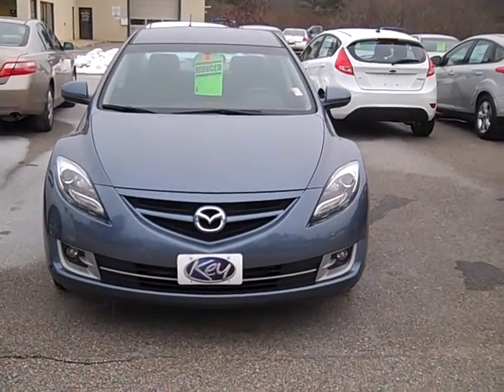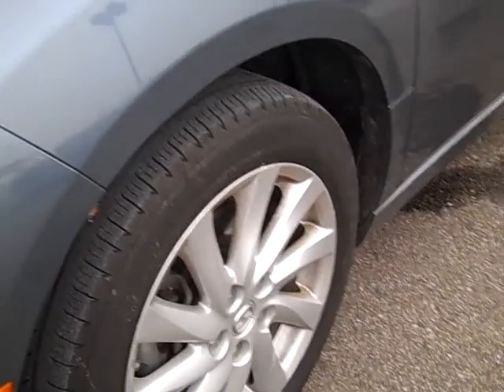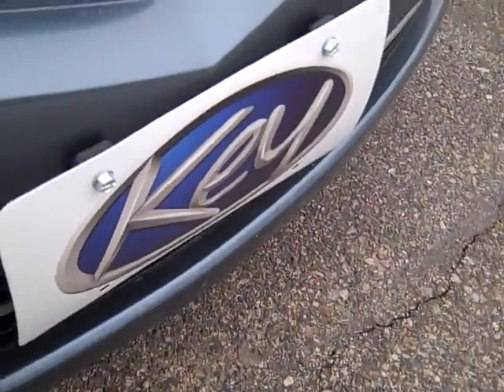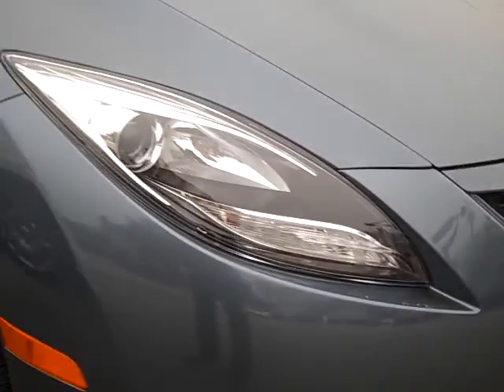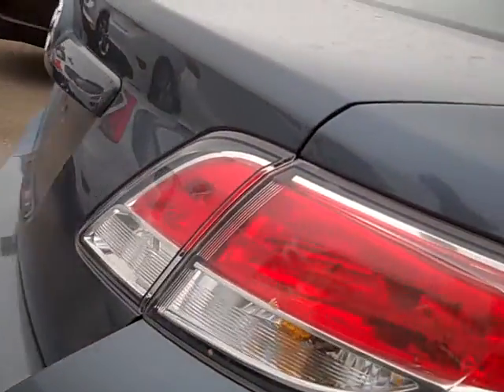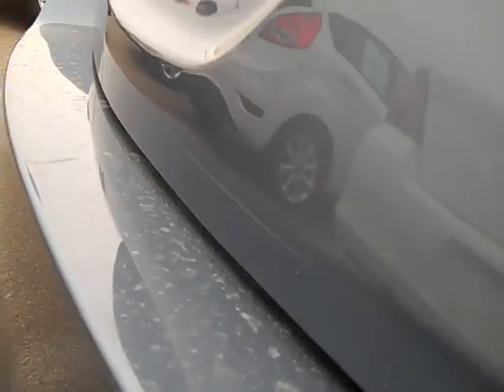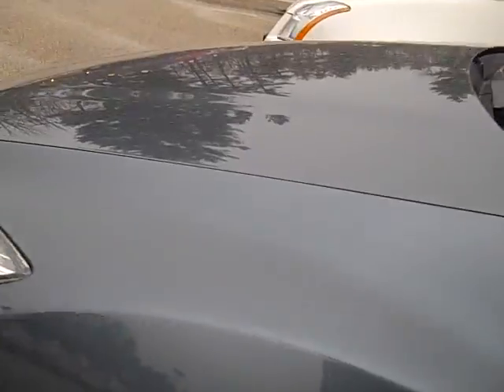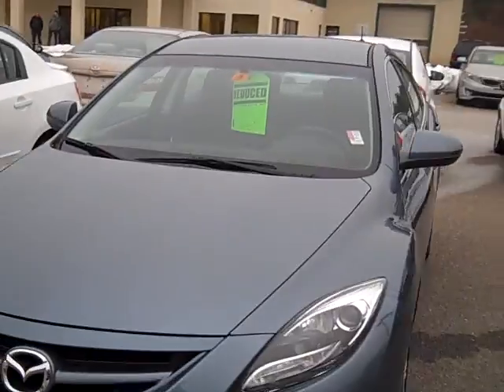Your Mazda 5 i Touring from Key Auto Group